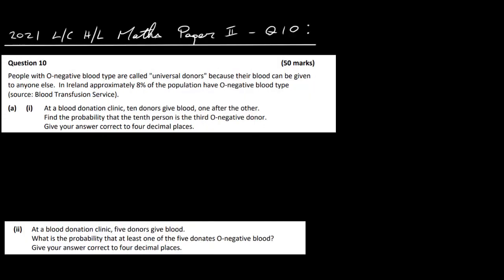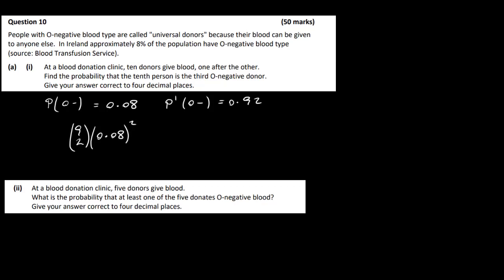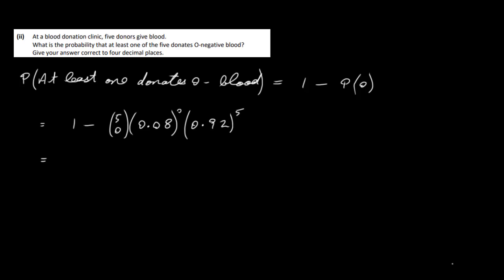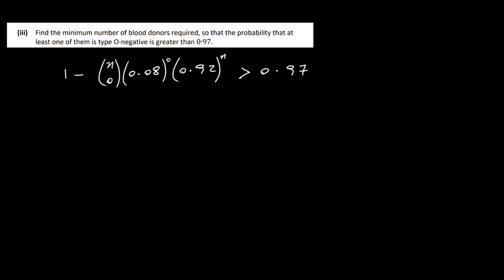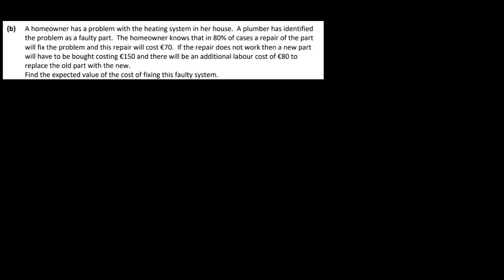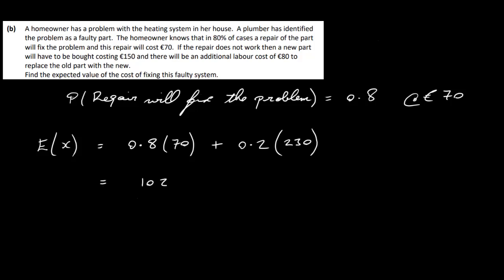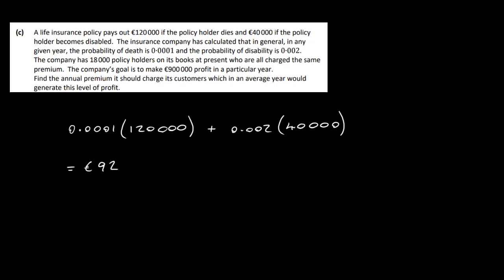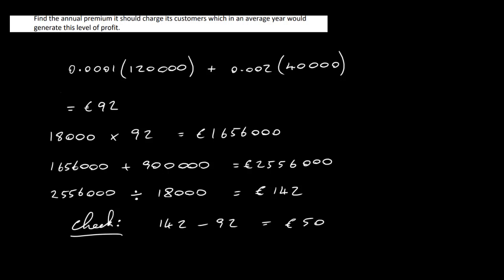2021 HL Maths Paper 2 LC Q 10